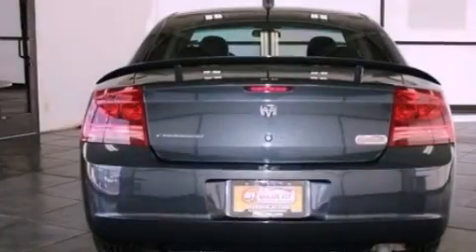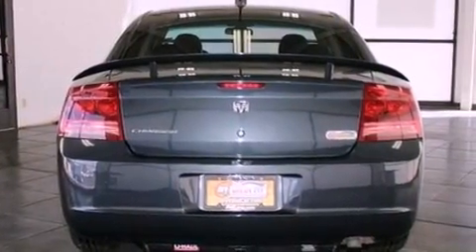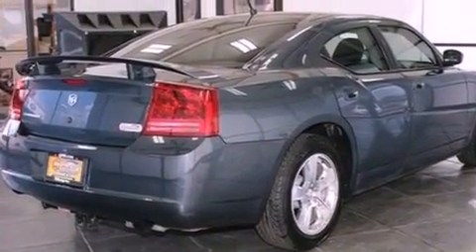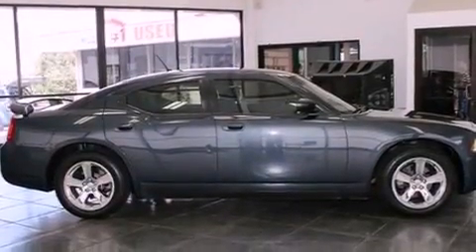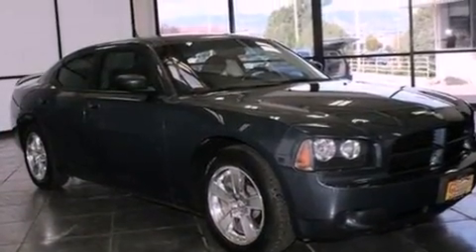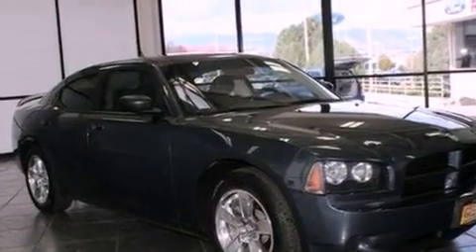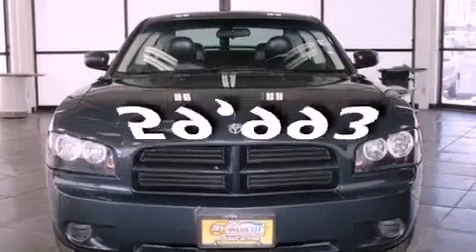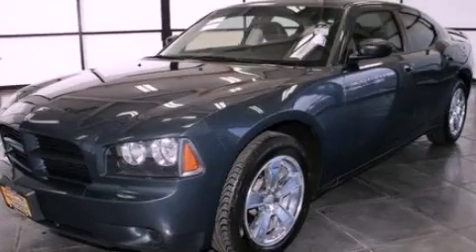Pre-Owned 2008 DODGE CHARGER Colorado Springs CO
We have been honored to serve the Colorado Springs CO area , we promise that your experience at our dealership will exceed your expectations !

 Year : 2008
 Make : DODGE
 Model : CHARGER
 Engine : 2.7L V6 24V MPFI DOHC
 Trans . : AUTOMATIC
 Exterior : BLUE
 Miles : 59,993

 Stock : DT2263C

 Phil Long Ford Lincoln - Motor City